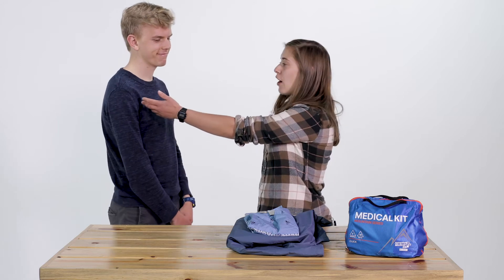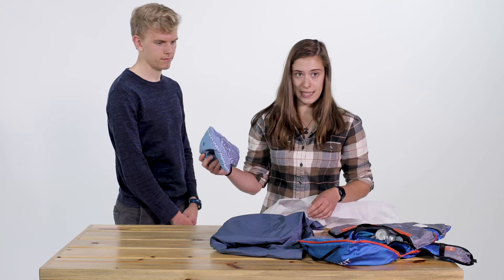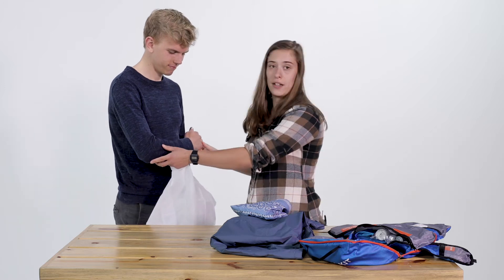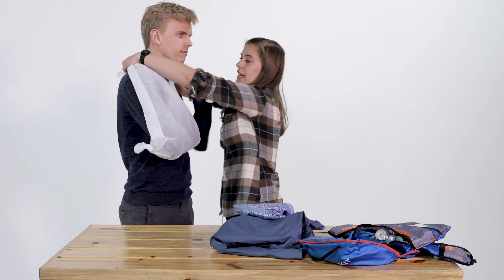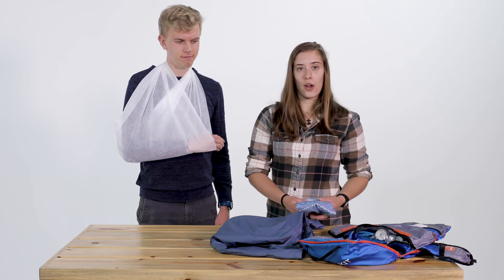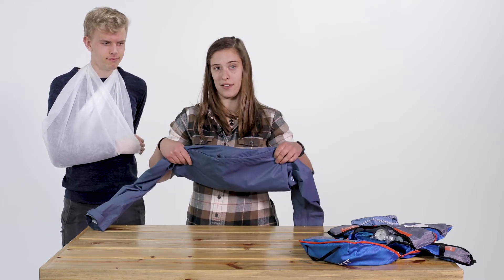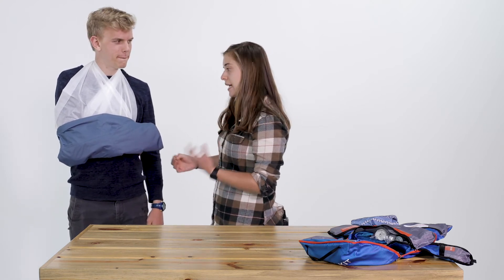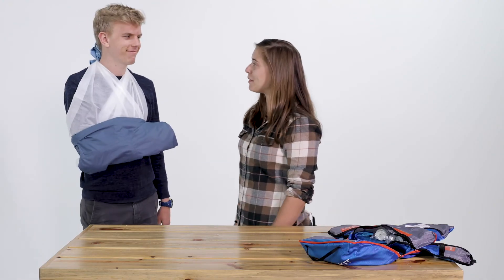How to Sling and Swathe an Injured Arm in the Backcountry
Accidents happen, including on the trail. BACKPACKER Assistant Skills Editor Zoe Gates demonstrates how to create a sling for an injured arm with simple materials from your first aid kit.

Learn this and more in BACKPACKER's First Aid Basics online course